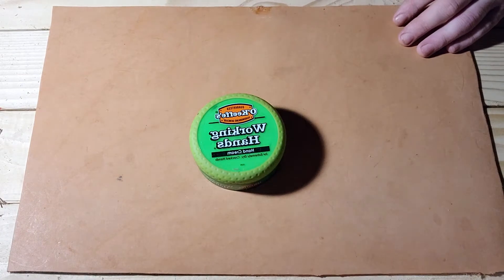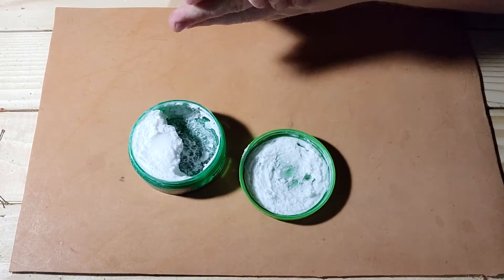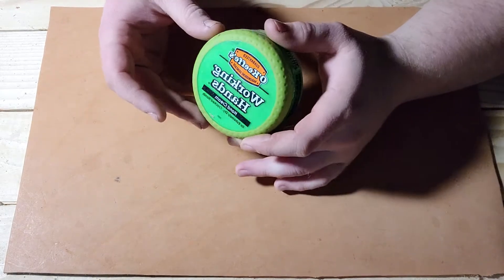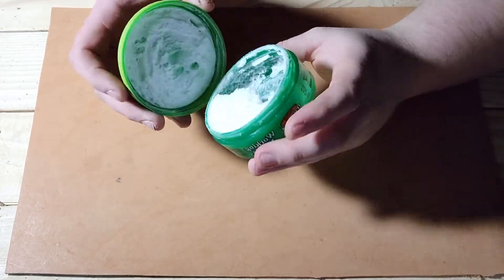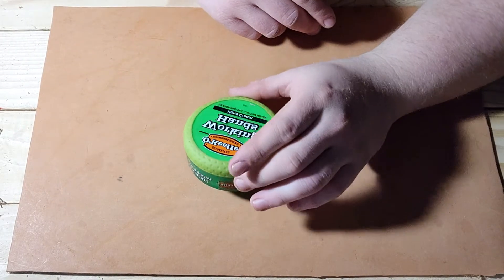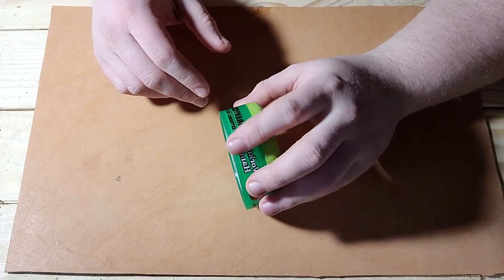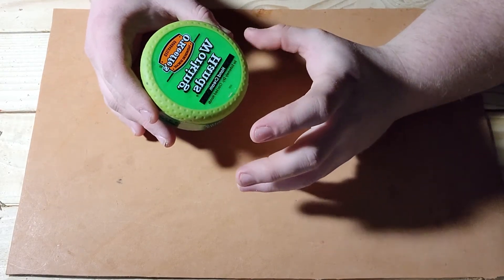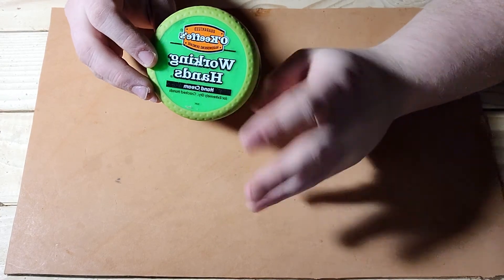CHIEF OF CREAMS | O'KEEFE'S | GEAR REVIEW #9